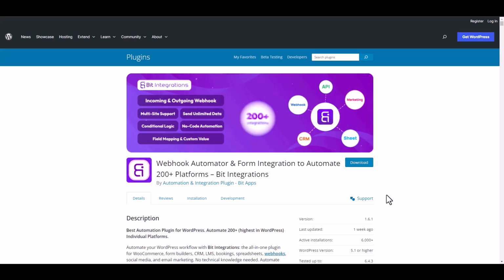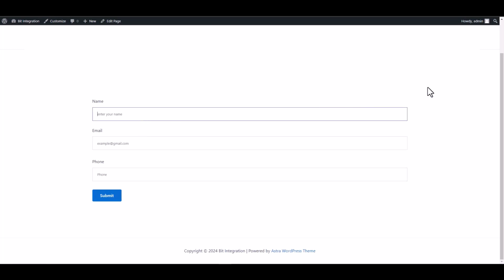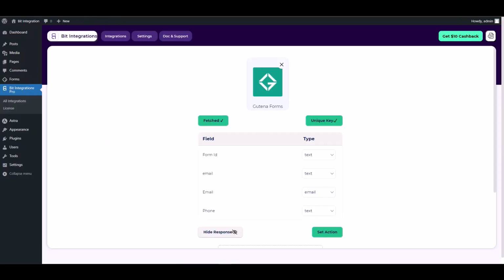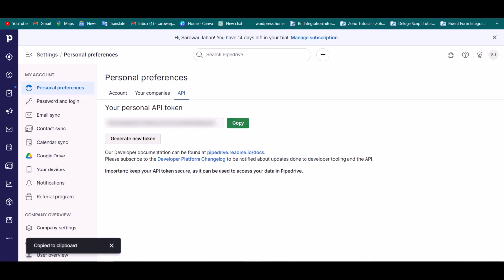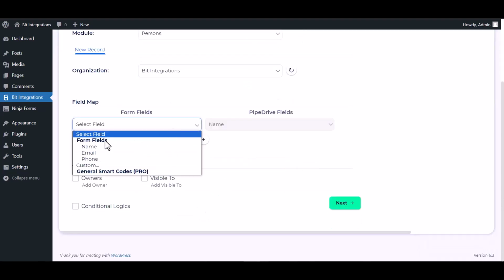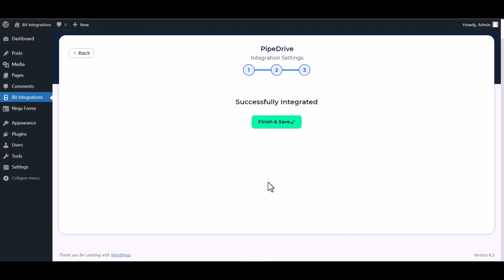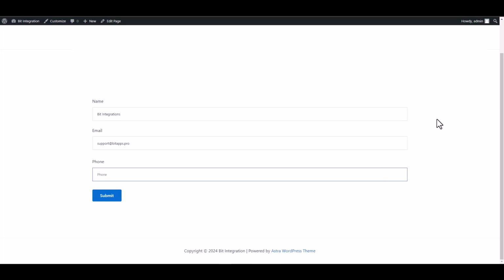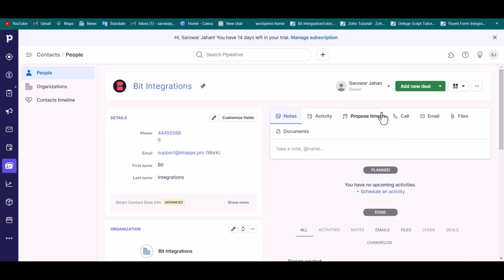Integrating Gutena Forms with Pipedrive | Step-by-Step Tutorial | Bit Integrations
🔗 Ready to supercharge your CRM strategy? Immerse yourself in our comprehensive tutorial showcasing the flawless integration of Gutena Forms with Pipedrive, a top-tier CRM platform. Discover the simplicity of connecting these two powerful tools through the Bit Integrations WordPress plugin.

Embark on a guided journey as we break down the step-by-step process of integrating Gutena Forms with Pipedrive, enabling you to leverage form data for more efficient CRM management. Bid farewell to manual data handling and usher in automated workflows for heightened CRM efficiency.

Key Highlights:
✅ In-depth tutorial on seamlessly integrating Gutena Forms with Pipedrive using Bit Integrations for WordPress.

Whether you're a business owner, marketer, or CRM enthusiast, this integration empowers you to seamlessly merge Gutena Forms with Pipedrive. Watch now to revolutionize your CRM efforts!